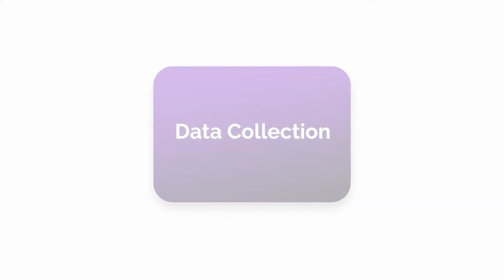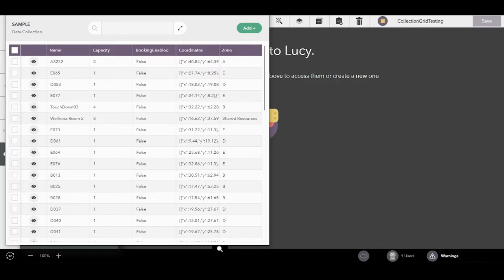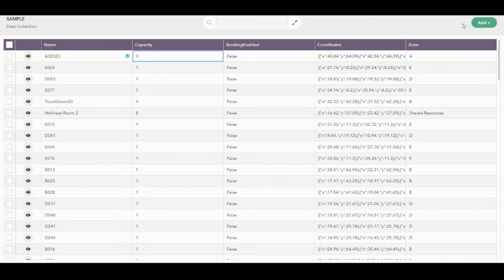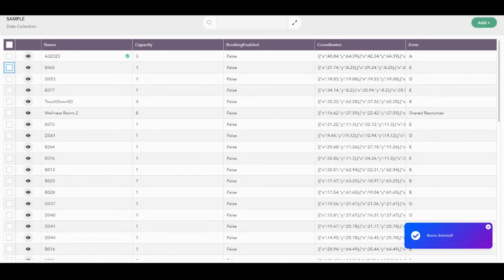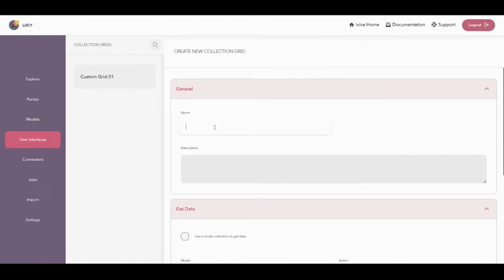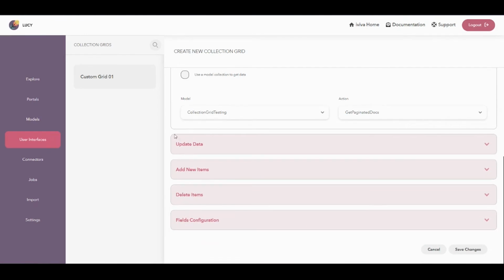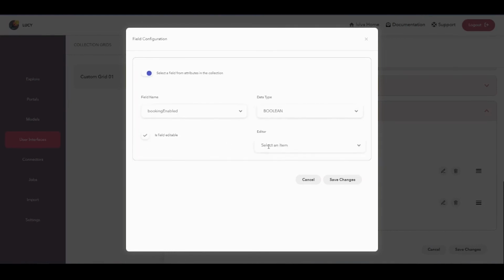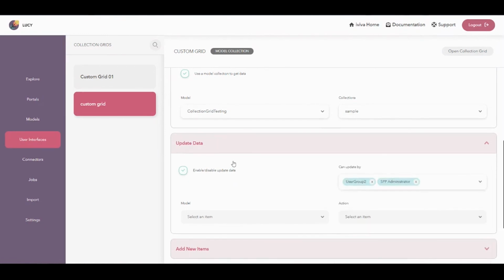Lucy - Collection Grid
Lucy - A Composable Workplace Platform.
Collection Grids provide a spreadsheet-like UI that you can apply to any data set you have.
They can be directly mapped to data collections or any other arbitrary source of data.